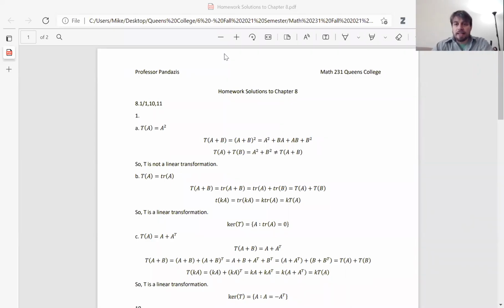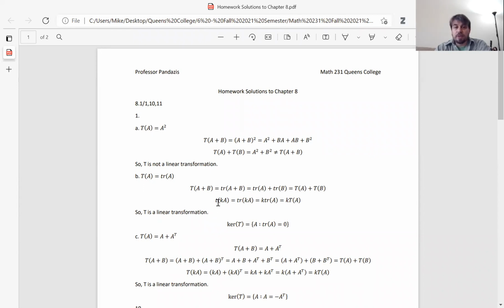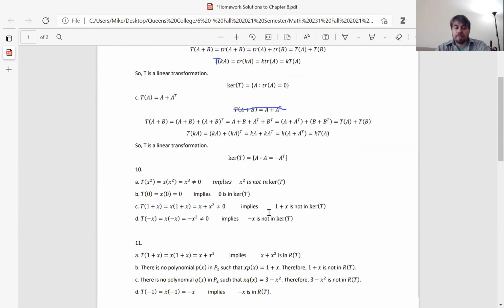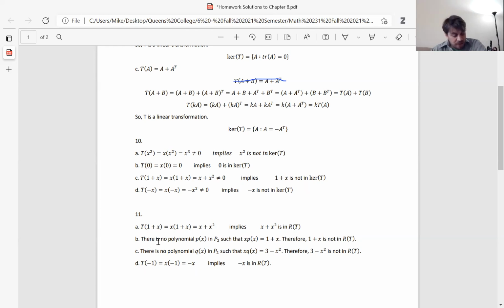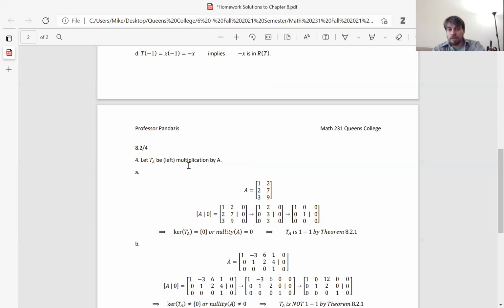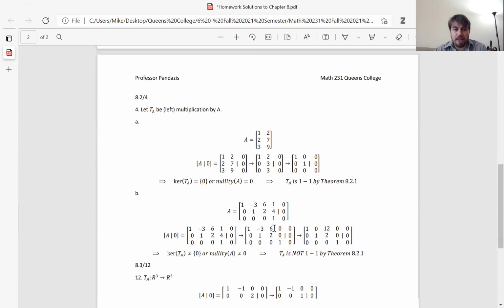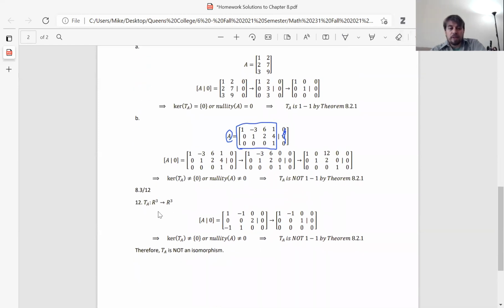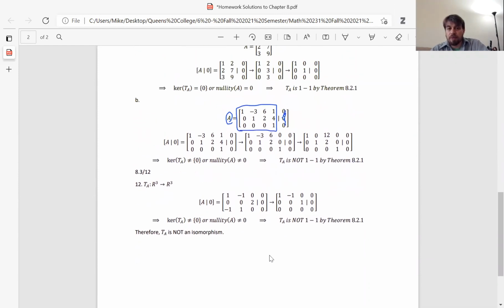Math 231 Fall 2021 Chapter 8 Homework Solutions